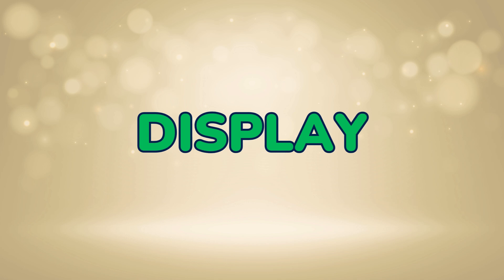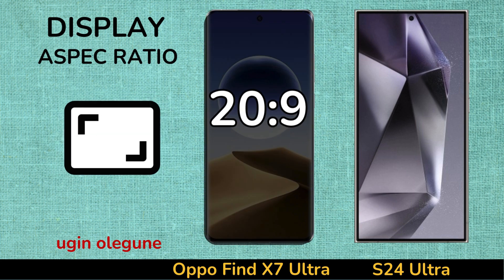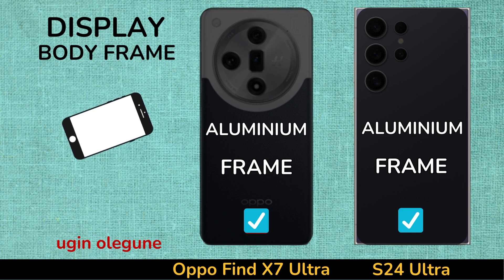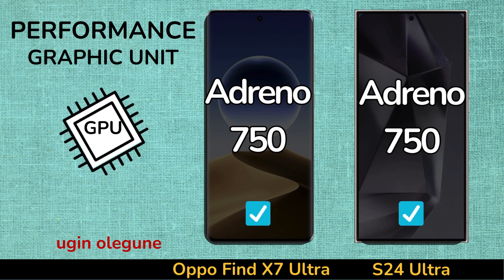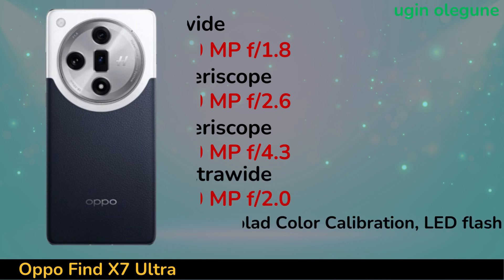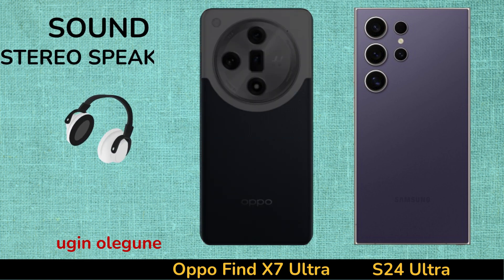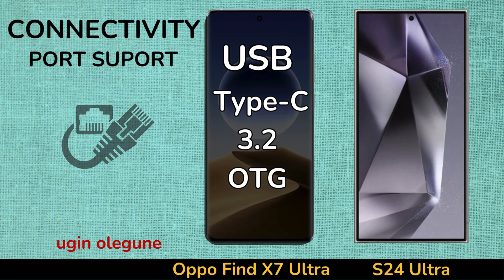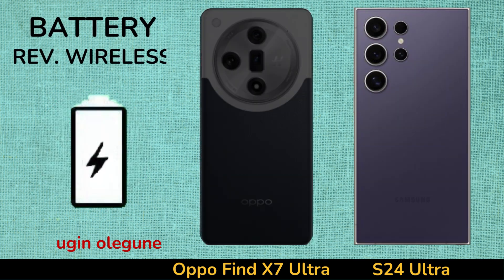Samsung Galaxy S24 Ultra vs Oppo Find X7 Ultra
In this video we will compare :
DISPLAY
SCREEN TYPE
REFRESH RATE
BRIGHTNESS
SCREEN SIZE
BODY RATIO
ASPECT RATIO
RESOLUTION
PPI DENSITY
PROTECTION
BODY FRAME
WATER RESISTENT
SOFTWARE
OPERATING SYSTEM
CHIPSET
PROCESSOR
GPU
STORAGE
RAM
INTERNAL MEMORY
MEMORY CARD
CAMERA
MAIN CAMERA
MAX RECORD
ZOOM CAMERA
SELFIE CAMERA
SOUND
STEREO SPEAKERS
3.5 mm Jack
CONNECTIVITY
NETWORK
FINGERPRINT
BLUETOOTH
USB TYPE
NFC
BATTERY
CHARGING PRICE

Samsung S24 Ultra vs
Samsung S24 Ultra review
S24 Ultra price
S24 Ultra
S24 Ultra vs